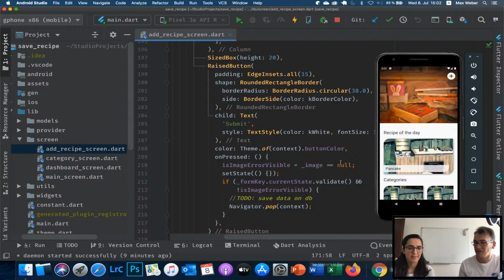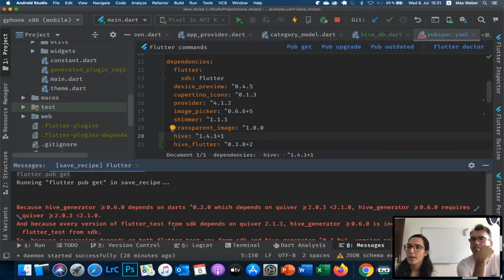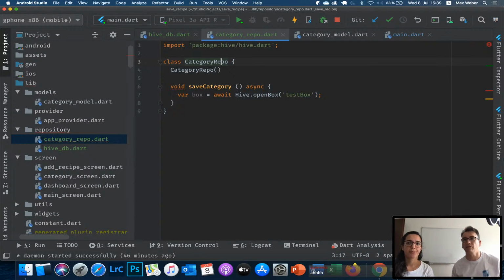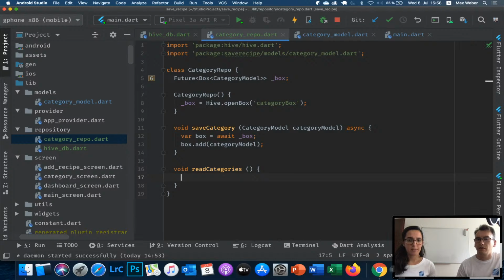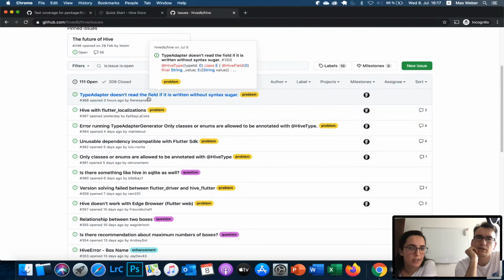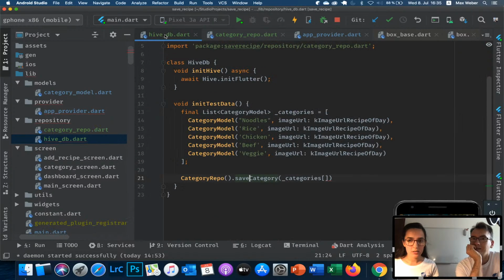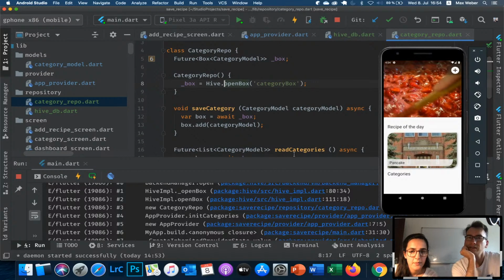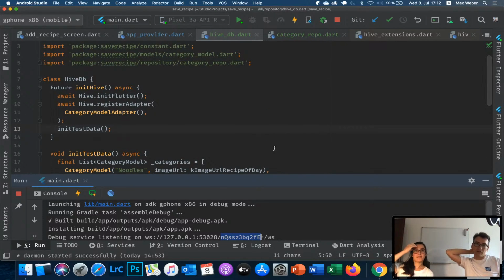Flutter Together 💙👨👩 - Our journey to the fantastic Recipe App - Part #6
00:00:00 - Setup the Stream
00:01:00 - Hive DB
00:15:30 - Implementing Hive DB
00:37:00 - Implementing the CategoryRepository (CRUD)
01:15:00 - Fix the HiveGenerator Dependency problem
01:31:00 - Pass init values into the Hive DB
01:57:00 - TypeAdapter for Hive Generator
02:10:30 - Result of the Categories
02:15:00 - Wrap up and End of the Stream

⭐️⭐️ Follow us ⭐️⭐️